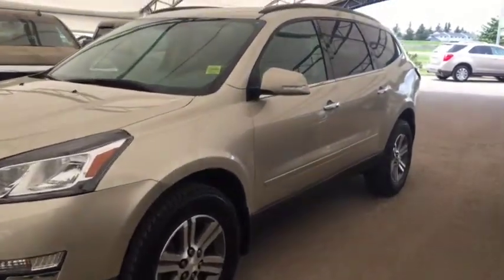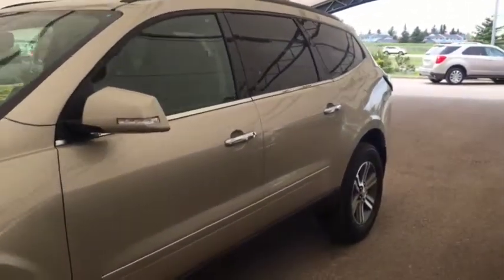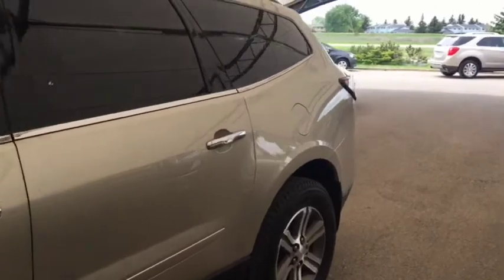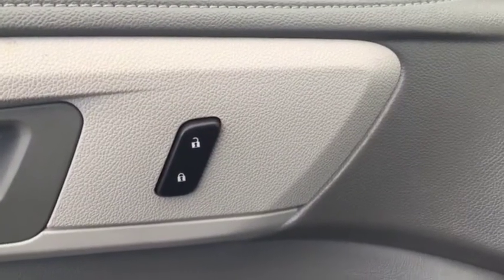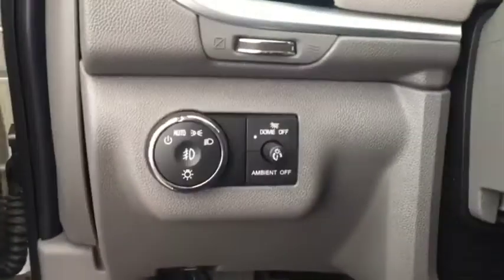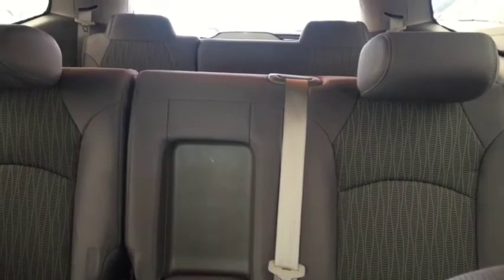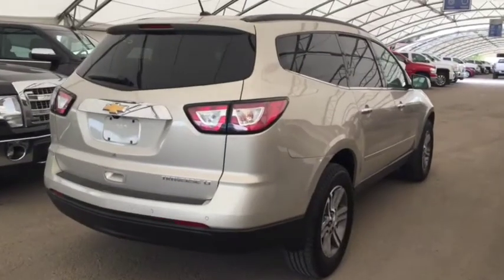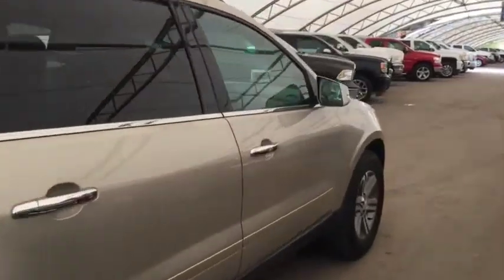Pre-Owned 2015 Chevrolet Traverse | Davis Chevrolet | Airdrie AB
Come check out this pre-owned 2015 Chevrolet Traverse!! Filled with AMAZING features such as Sirius XM satellite radio, spacious seating for 8, lots of cargo space, rear vision camera, heated front seats, remote start/entry, cruise control, bluetooth and more!!

165372